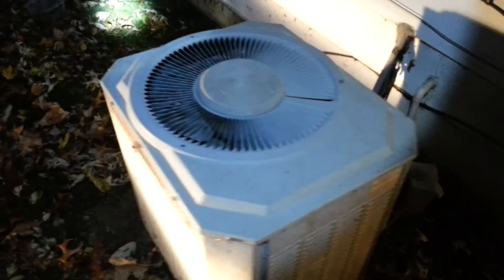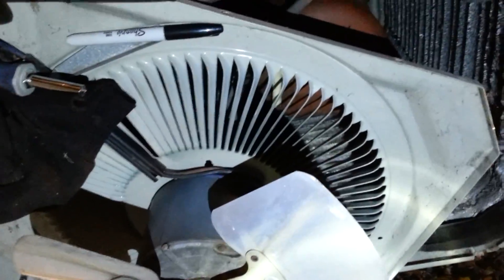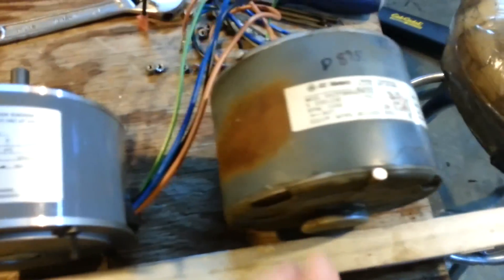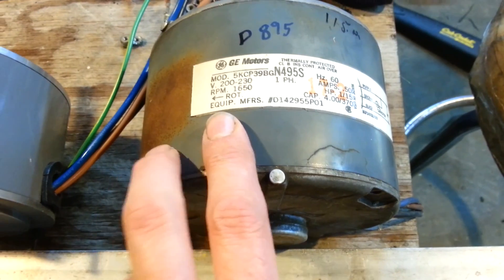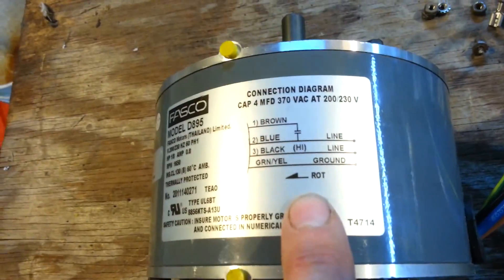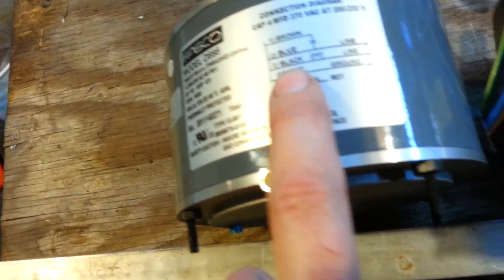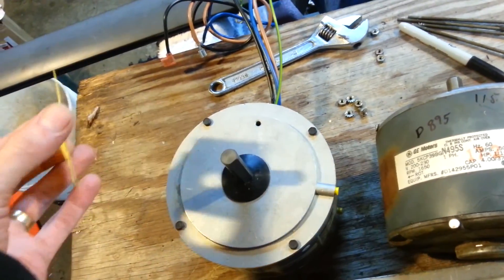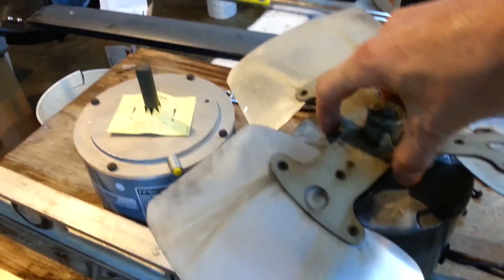DIY Landlord: Renter called heat pump making loud squealing noise.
How I replaced a GE motor 5KCP39BG N495S WITH A FASCO D895